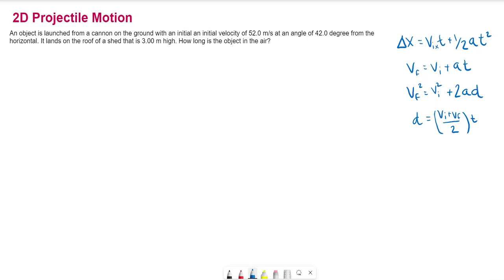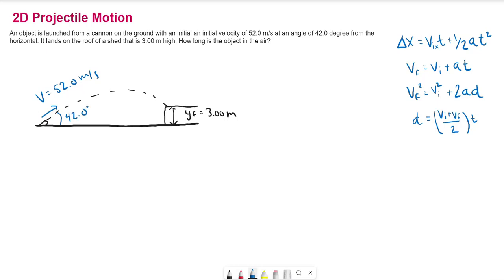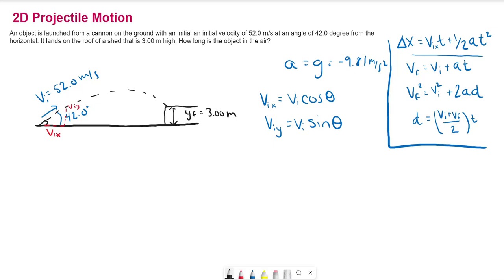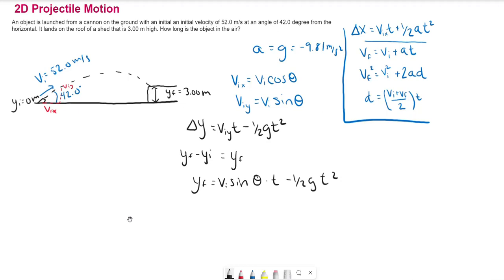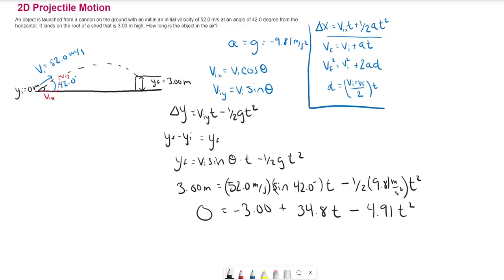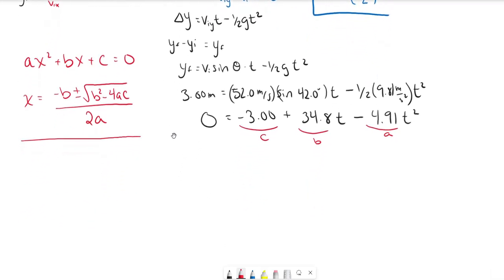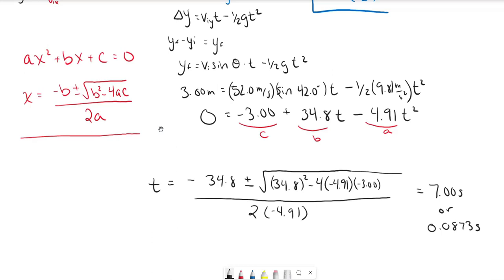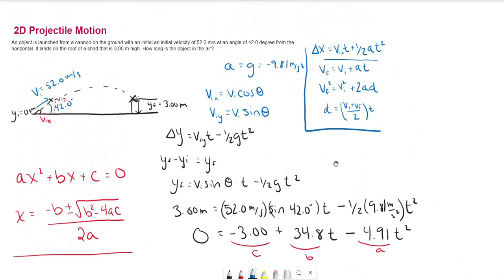2D Projectile Motion: Finding the time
How to solve for the time in a 2 dimensional projectile motion physics problem where the object lands at a different height than it was launched. Also, we'll look at how to overcome that dreaded quadratic equation.